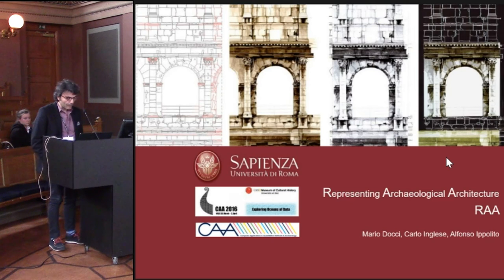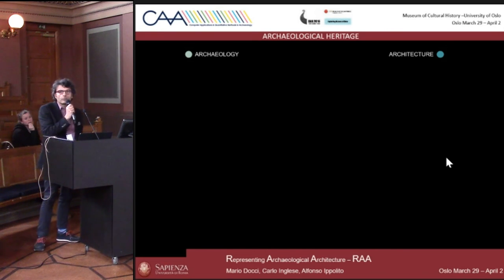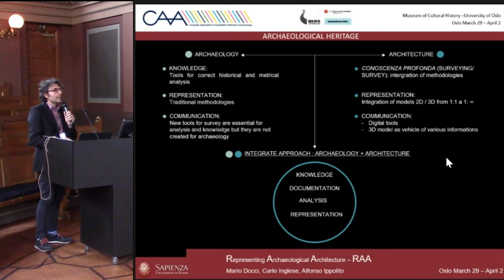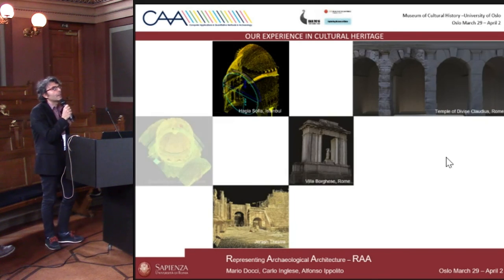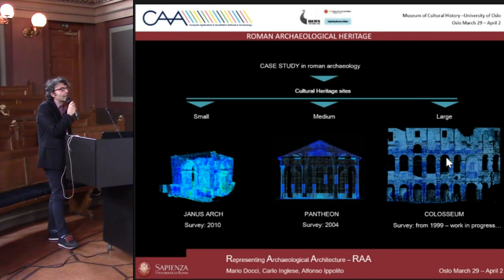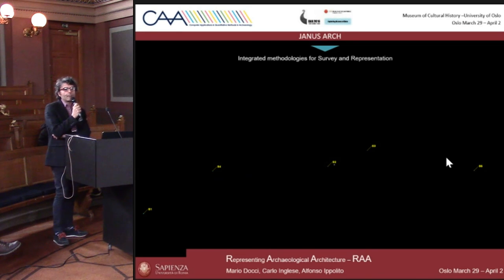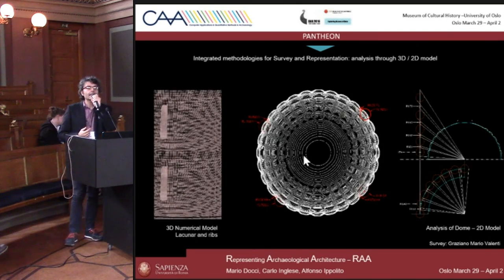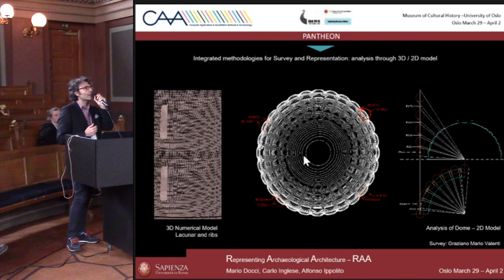Representing Archaeological Architecture―RAA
Representation analysis and interpretation of elements of archaeological heritage is a painstaking activity. It also includes a wide range of interdisciplinary subjects and competences. Innovative tools which are constantly being developed make it possible for the researcher to adopt an integrative approach favorable to all the figures involved in the whole process of documentation. Close collaboration of architects and archaeologists made it possible to understand the key elements of archaeological heritage based on considerations extracted from historical analysis and to have at disposal a large quantity of information gathered by taking advantage of the potentialities of technologically advances tools (3d laser scanner, systems of massive acquisition of photographic data, modeling systems of image based, etc). The significance of constructing digital models in the domain of archaeology is already a well-established idea and only reinforces the theoretical bases of survey and representation. Unlike archaeologists - whose research is mainly aimed at reconstructing the historical process and collocating artifacts within a precise frame of reference - architects investigate the form, reconstruct the process of designing, and study formal, proportional laws and spacial aggregations of various elements. The interrelation between the two disciplines opens up the possibility to achieve complete results as far as documentation, analysis and interpretation of the so called archaeological architecture (AA) are concerned. On one hand, archaeologist can use explorable and measurable 2D and 3D high precision models, which realistically show surface qualities; on the other hand, architects can turn to advantage archaeologists' extensive knowledge to interpret correctly data in their historical and metric framework and to verify interpretative hypotheses. The proposed paper, starting with the integrated survey of archaeological structures of high historical and artistic importance, like Colosseum, Pantheon and Arch of Janus in Rome, analyzes the possibilities offered by the survey of archaeological architecture at different scales.

Carlo Inglese, Mario Docci, Alfonso Ippolito